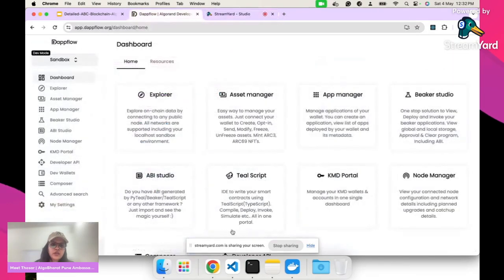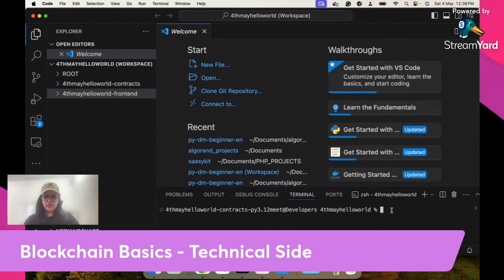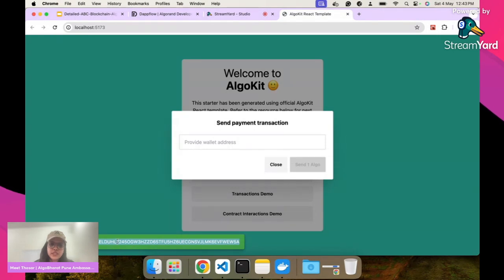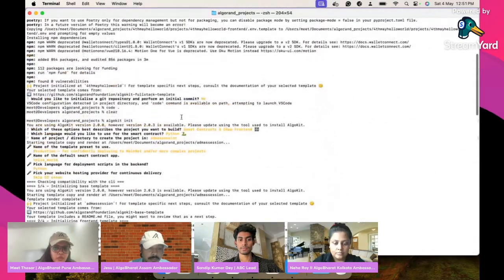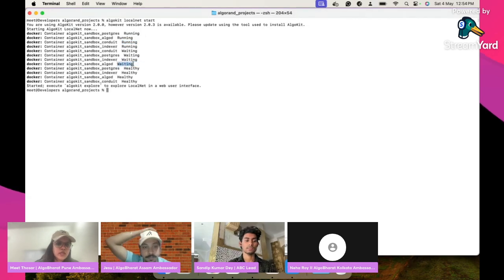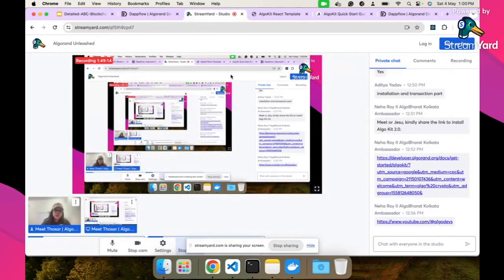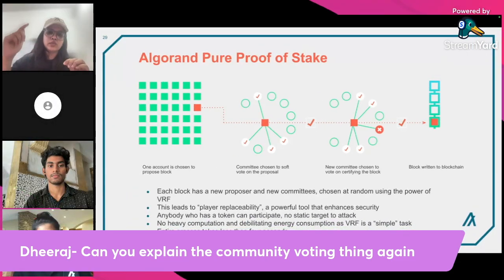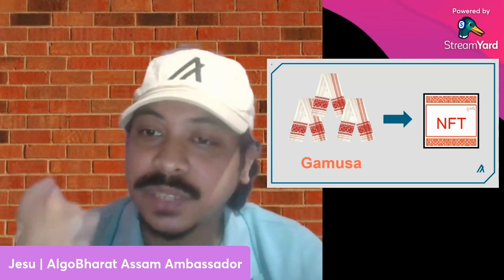Algorand Unleashed - Part 2 | Adamas ABC Launch | AlgoBharat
With this, we are officially announcing the Launch of Algorand Blockchain Club - Adamas University.

​Thanks for rocking Algorand Unleashed with us! We had a blast diving into blockchain with 77+ awesome participants like you.
Over 120+ registrations,
3 amazing speakers Meet Thosar Neha Roy Jesu Neelkamal Borah,
2:30hrs of quality knowledge sharing
Special thanks to Sayantan Singha Roy Dr. Sajal Saha and the whole team behind it... Sandip Kumar Dey↗ our ABC lead, Aditya Yadav Surojit Mondal Apurba Bhattacharjee Sahira Ali Aaliya Khurshid Aditya Kumar Raj Basak Prince Tiwari SHAIBAL GHOSH Shubhrangshu Bhattacharjee Samyak Karmakar Subham Kundu ANKITA BOSE Prachurya Ghara

​P.S. We'd love to hear about your experience! Share a tweet or a LinkedIn post about what you learned from the session, and what you're looking forward to in the club, and tag us! hashtag#AdamasABC AlgoBharat Algorand Foundation